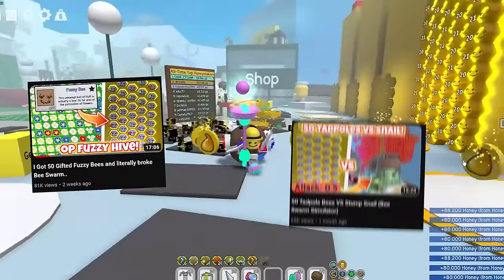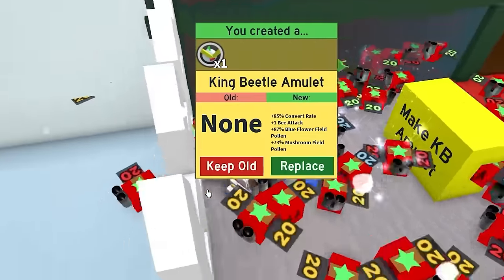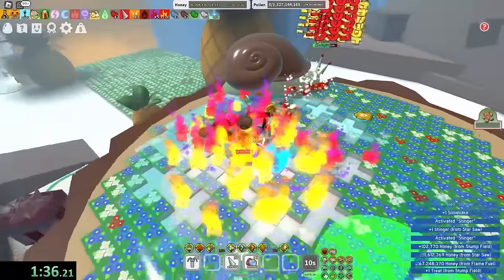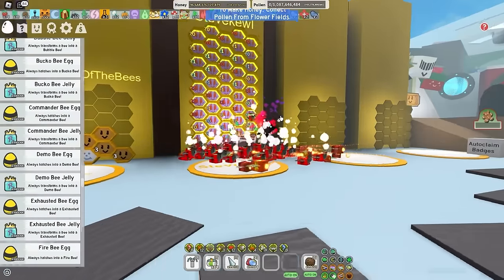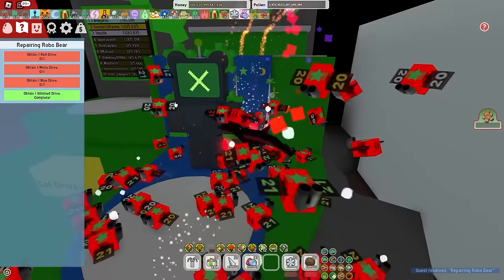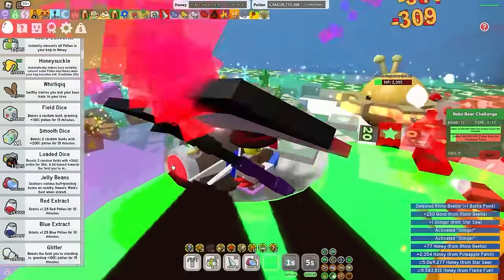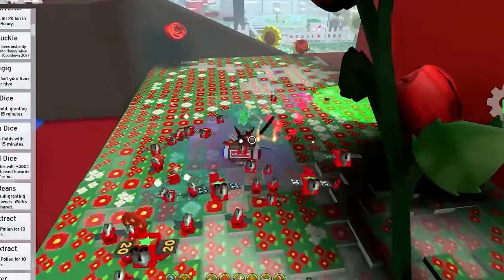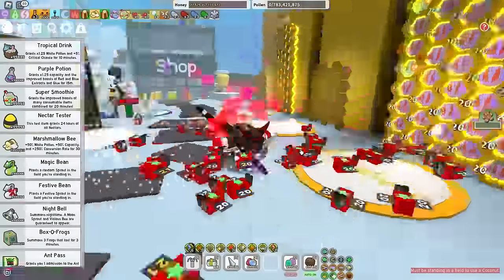I Got 50 Spicy Bees and literally broke Bee Swarm.. (again)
I decided to break Bee Swarm (again) by getting 50 spicy bees and causing global warming. I end up boosting, killing the stump snail, and even doing the robo challenge, it was kinda cwazy not gonna lie to you